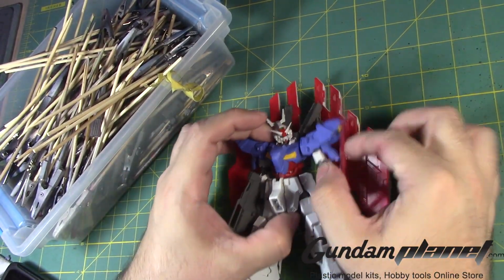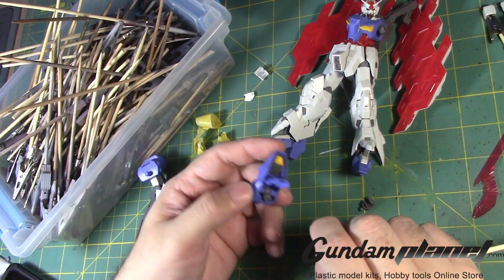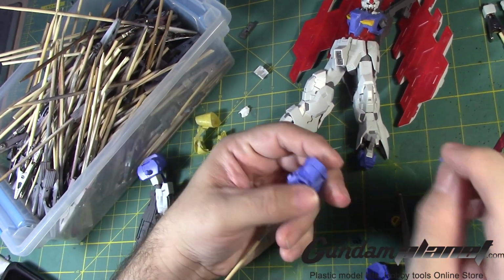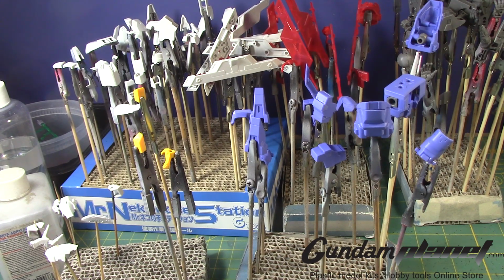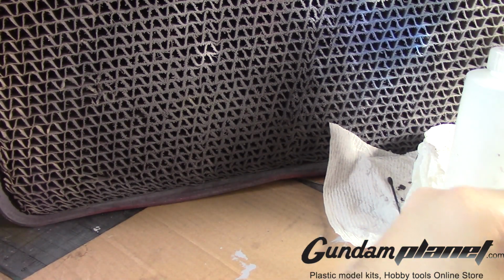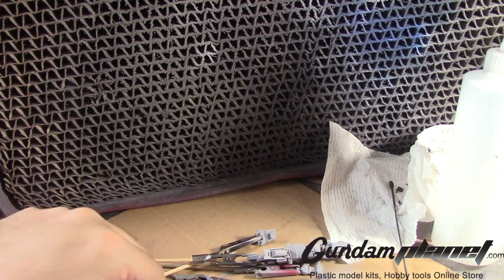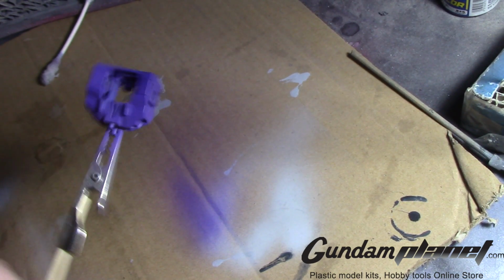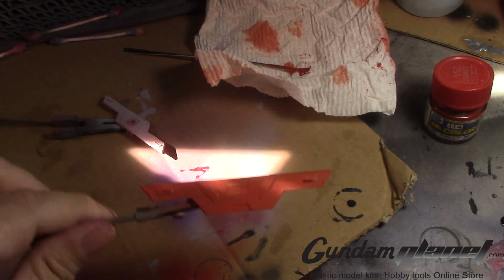*GundamCustom* HG Moon Gundam - Part 3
Now I begin dissembling the moon gundam and brake down the parts based on color. I plan out how I am going to paint this kit in steps. I also look in to the possiablty of putting on photo etch parts but the parts that I have are ether too big or not the right shape to use so I will scrap that idea. After I primed this kit I start on the darker colors first using Titans blue 1 for the inner frame parts and for the blue parts I paint it the purple color from Mr Hobby. I then paint the red parts using Russet color for the waist parts and head piece while for the red psycho plates I use RKM23 red for this.